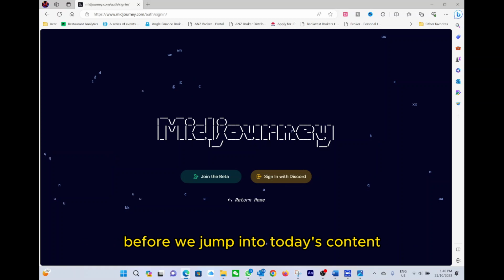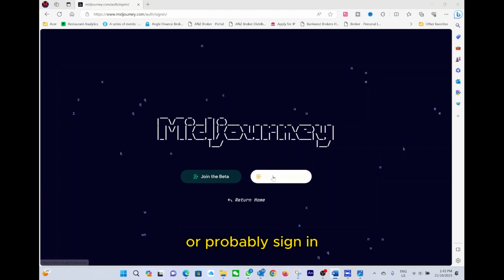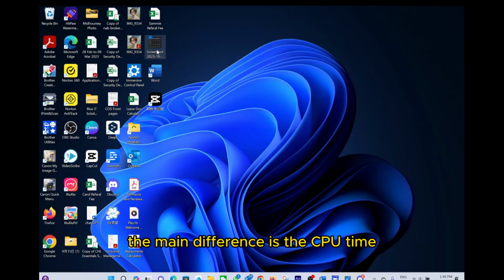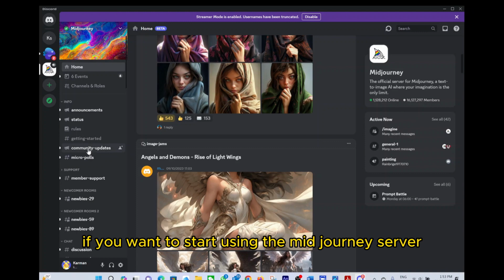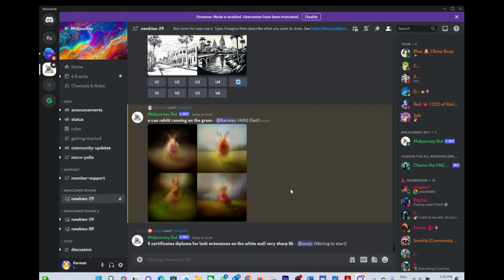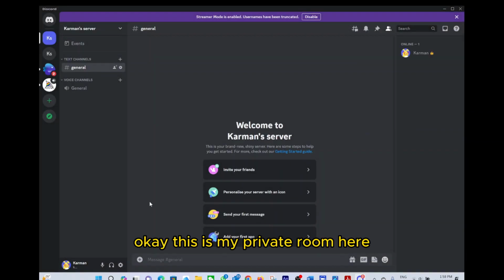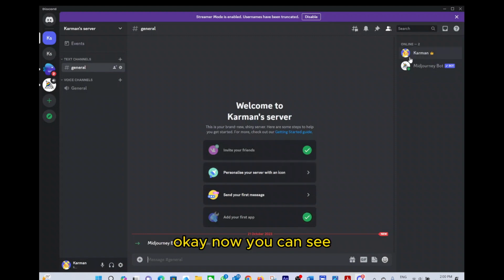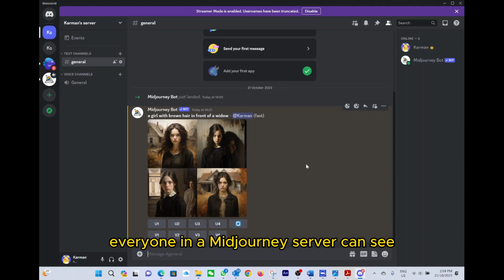Midjourney Start Up Guide for Beginner|How to Use Midjourney for AI Image Generation on Discord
In this video, we're diving into the world of AI image generation with Midjourney. We'll guide you through it step by step.

Access Midjourney through Discord.
Join Midjourney's server.
Create a private chat room and invite Midjourney.
Start generating your own images and watch the magic happen.
The best part? In your private chat room, it's just you and Midjourney. No more sifting through endless messages to find your creations.

We'll also cover some handy tips and tricks along the way.